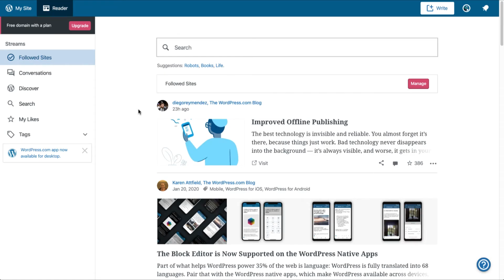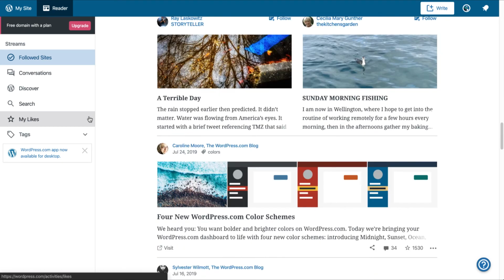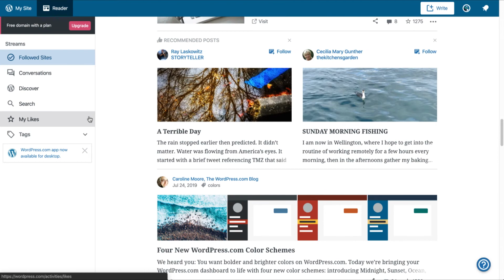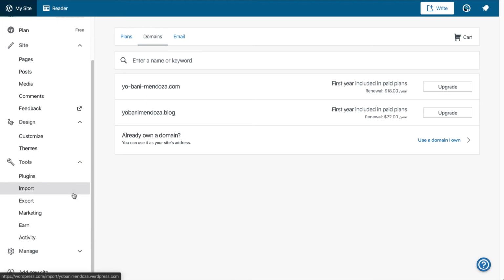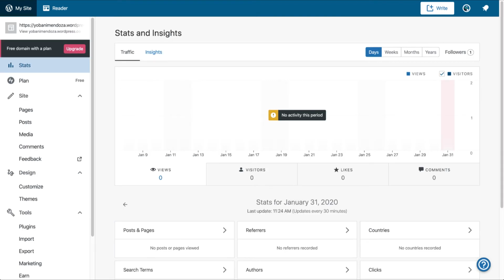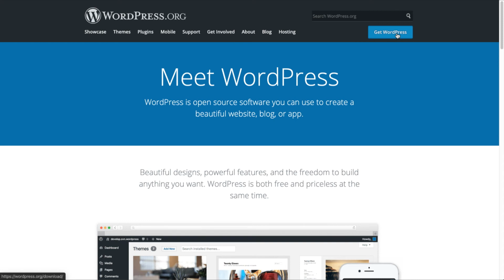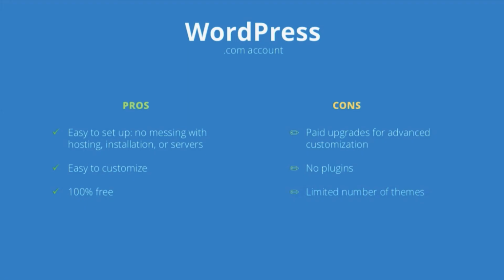WordPress.com vs WordPress.org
In this tutorial, we explain the difference between WordPress.org and WordPress.com.